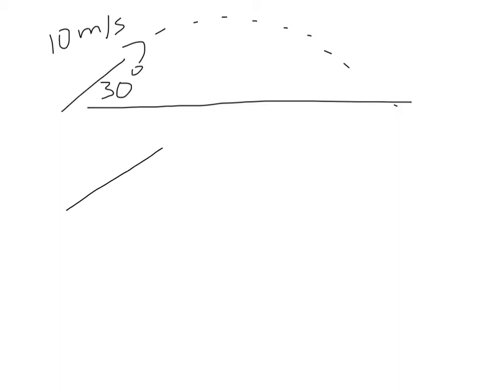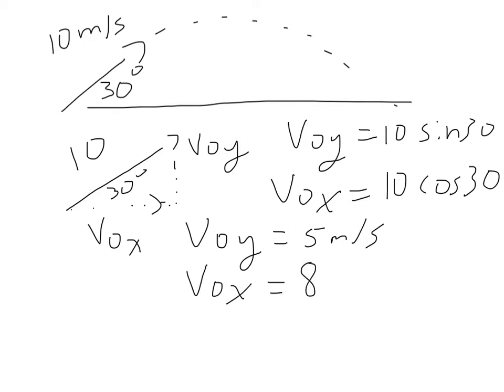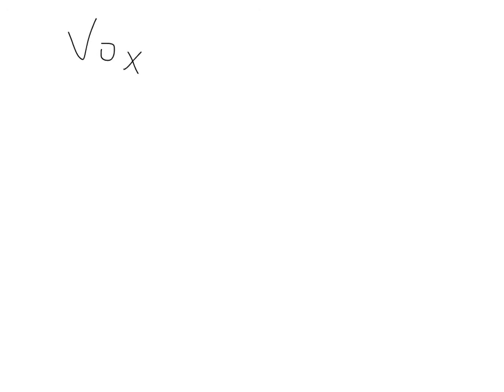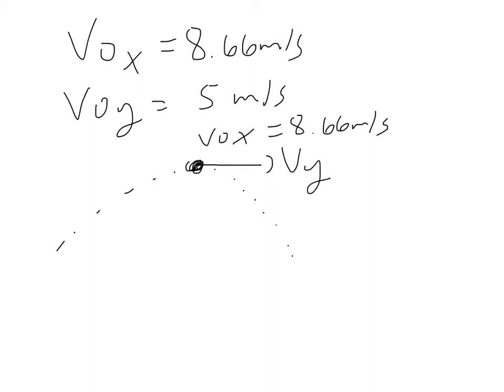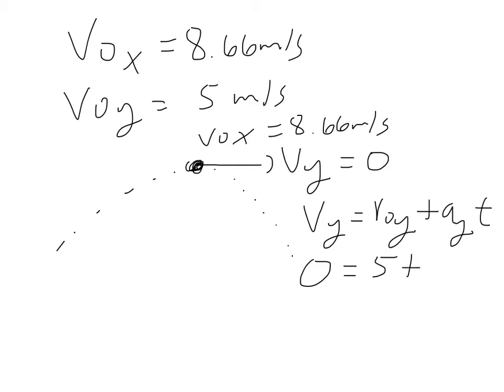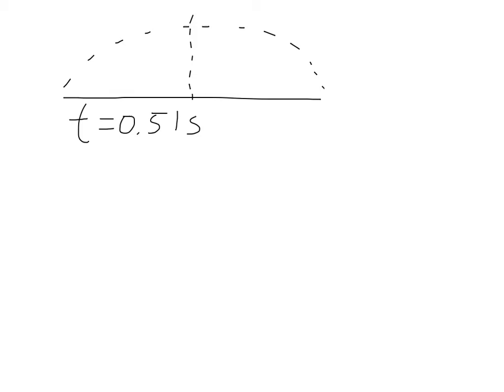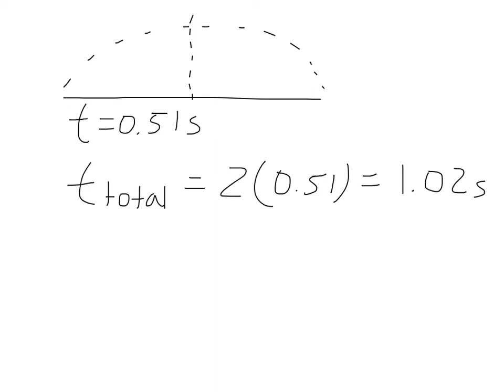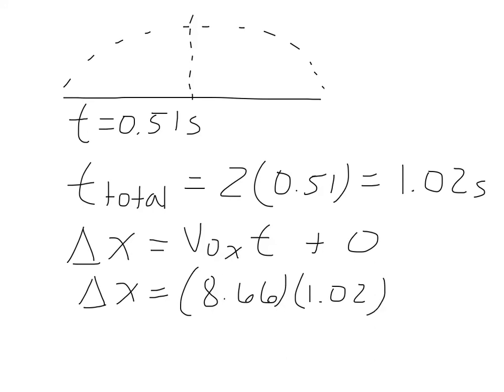Chapter 4: Projectile Motion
chapter 4 projectile